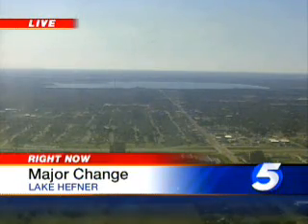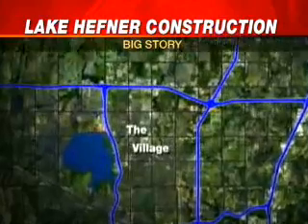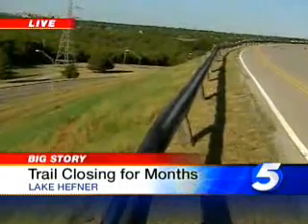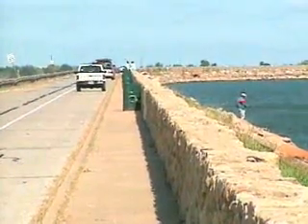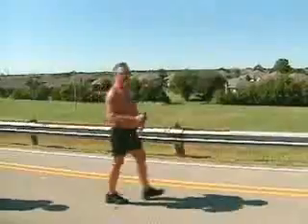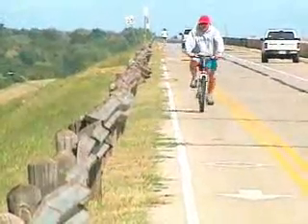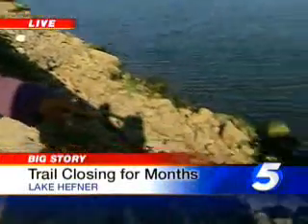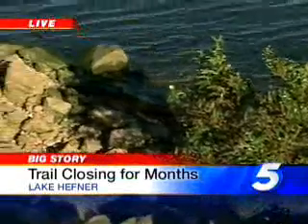Lake Hefner Trails To Be Closed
Repairs to bubbling roadways and leaning guardrails could keep some popular Lake Hefner trails to be closed for 6 to 9 months. Eyewitness News 5's Constance Jones has the details.